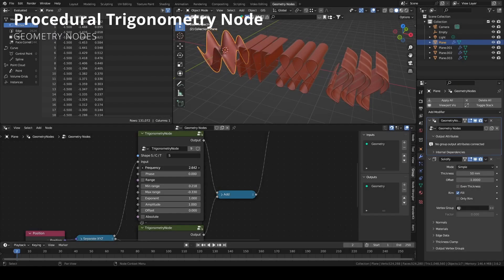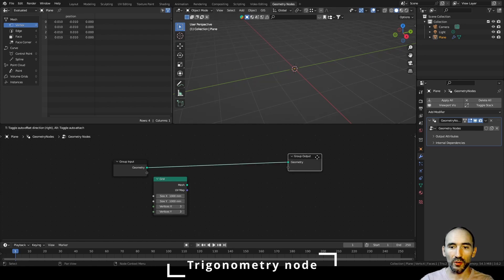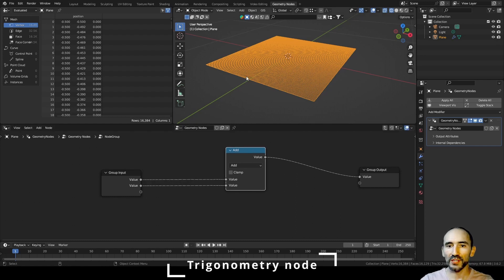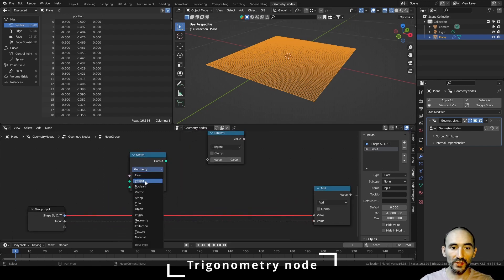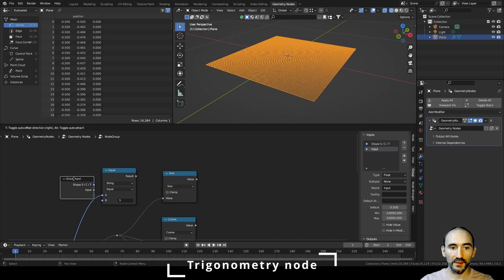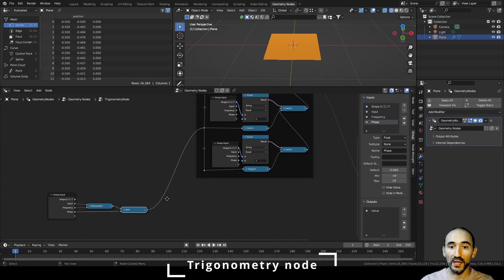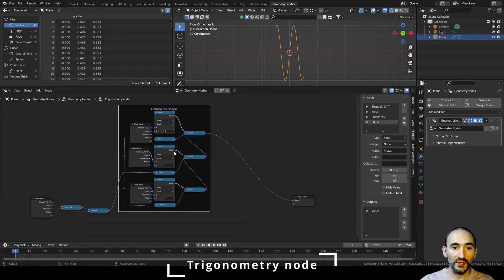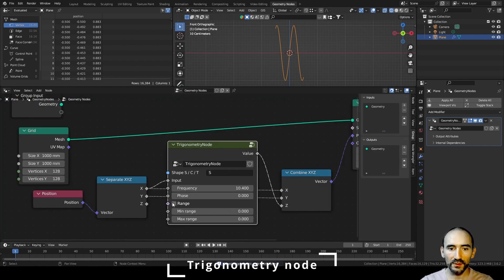Trigonometry group node in Geometry nodes - Blender tutorial ENG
⭐A group node to create trigonometric shapes easily. Made in Blender 3.6.2

00:00 Intro
00:11 Trigonometry node
09:25 Examples
11:54 Import node in your project